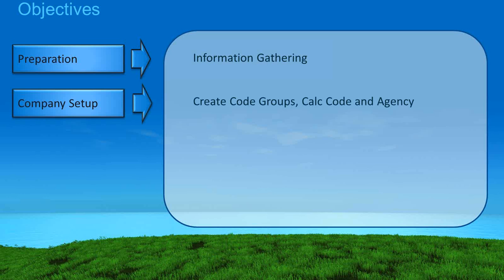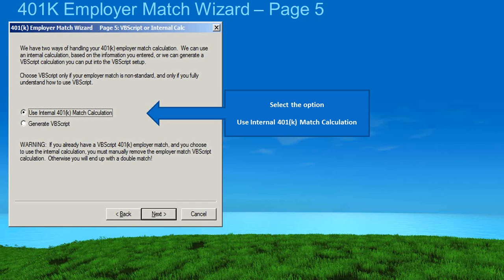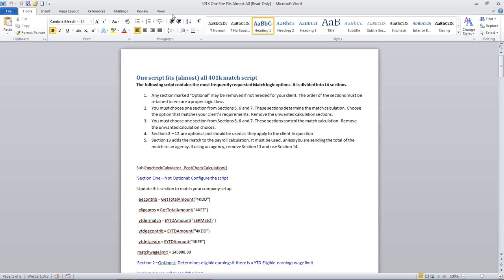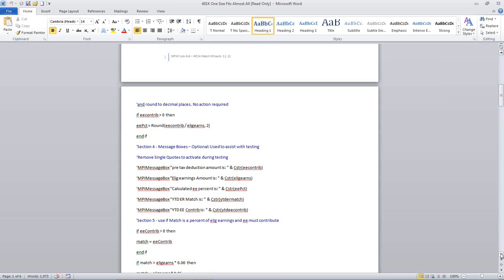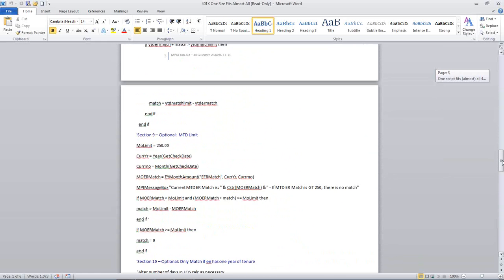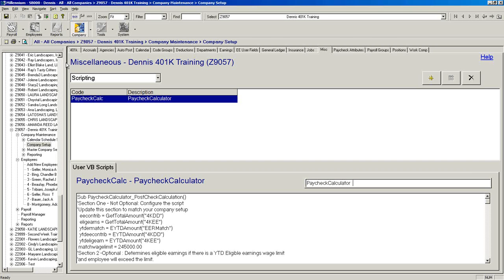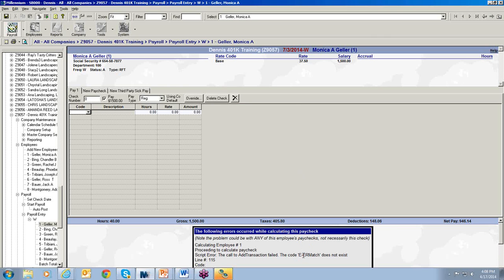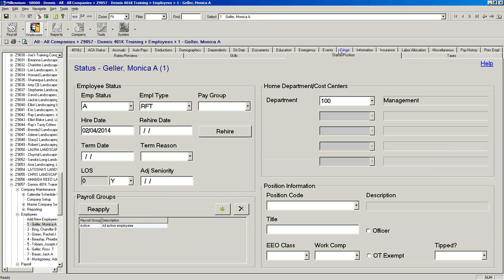401(k) Scripting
This demonstration shows a detailed overview of 401(k) Scripting within Millennium.